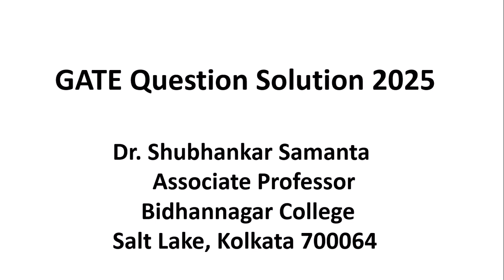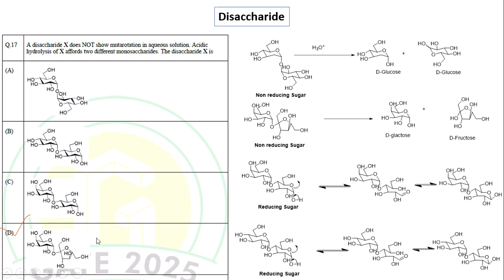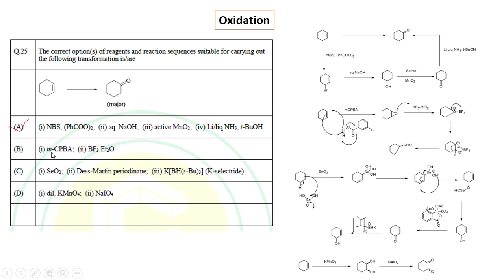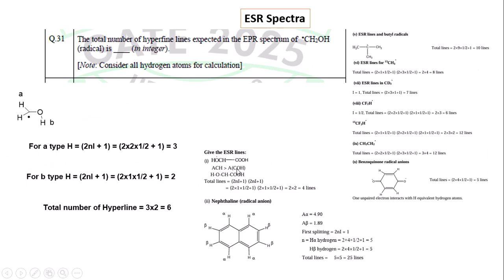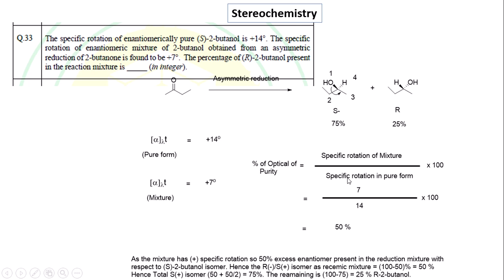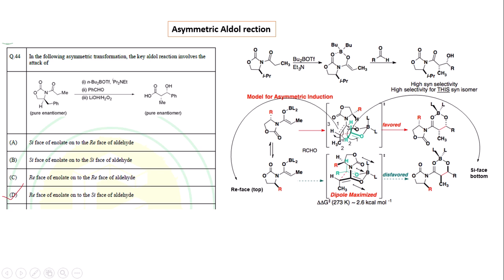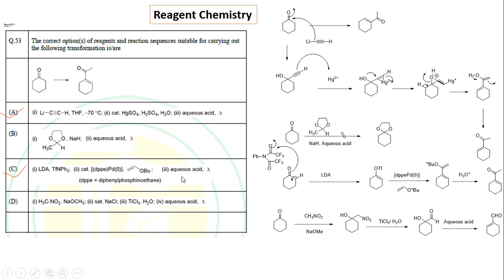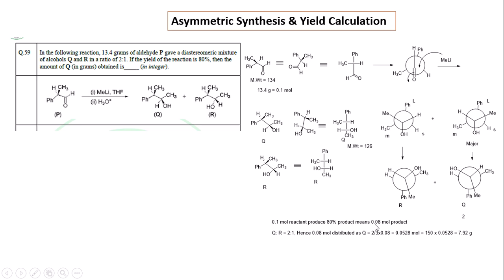GATE solution 2025